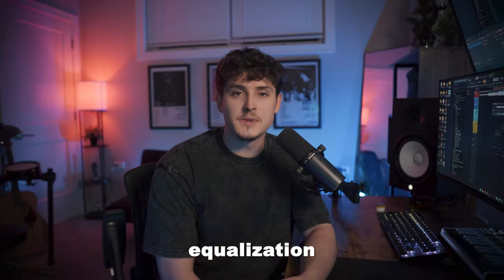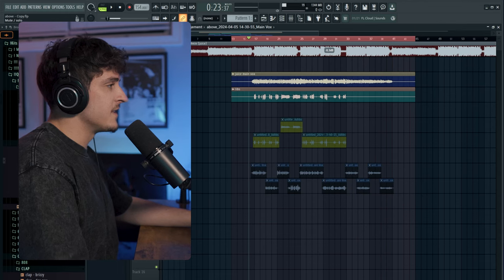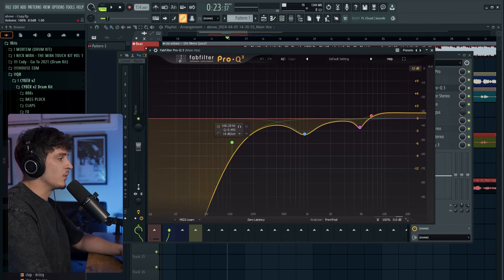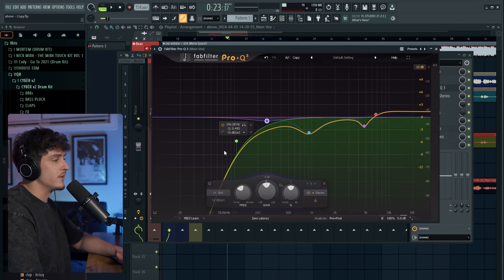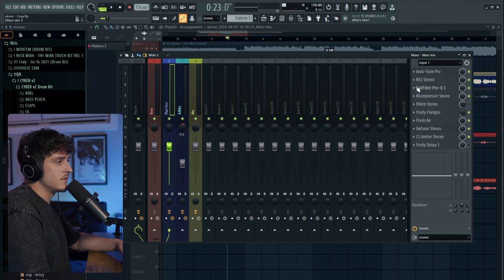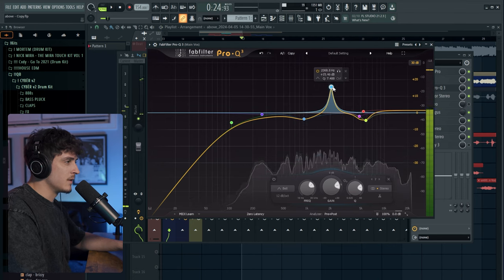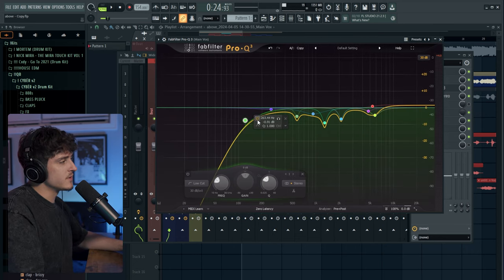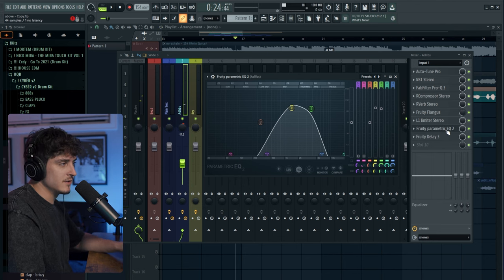How to EQ Vocals, the Easy Way!